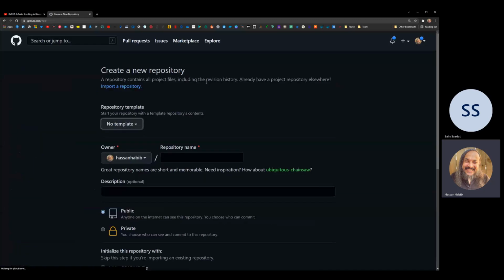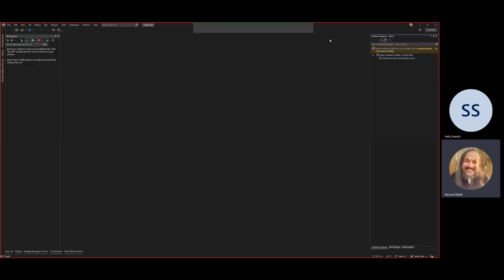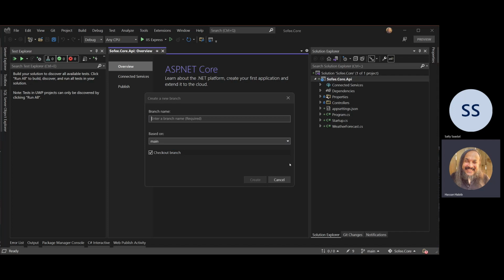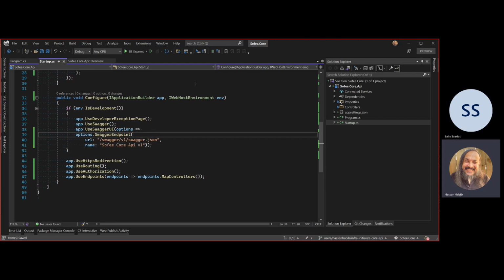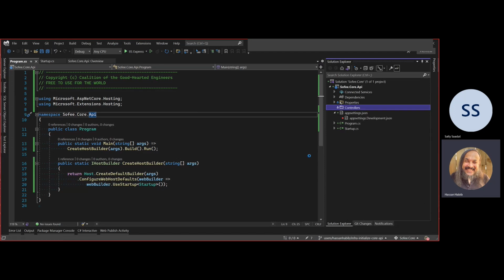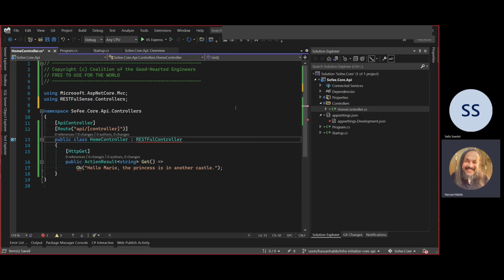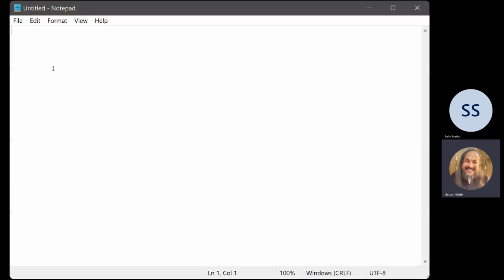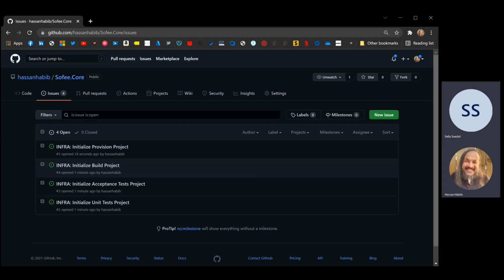SFE000: Initializing ASP.NET Core API Project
In this session, Sally and I will be starting a new project SOFEE. SOFEE is a data management project that helps it's consumers to manage data and consume it securely.